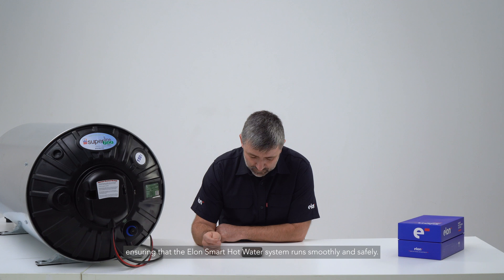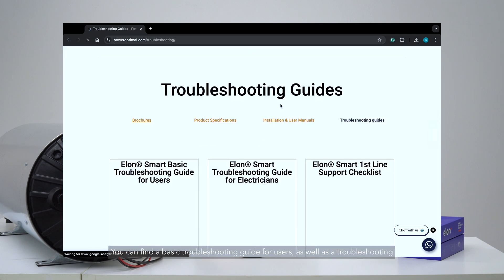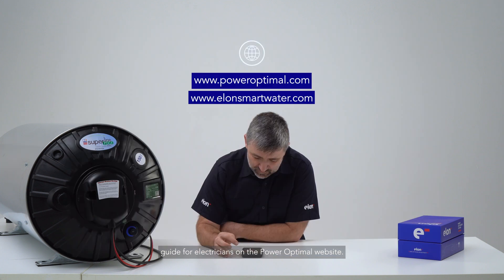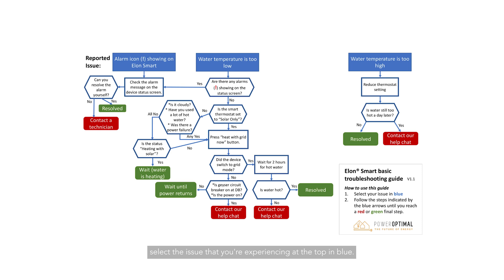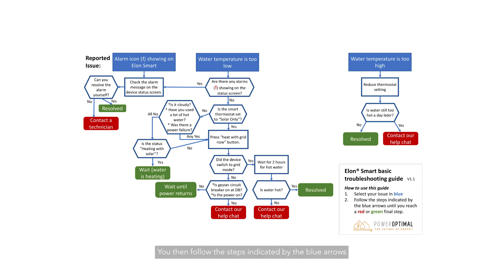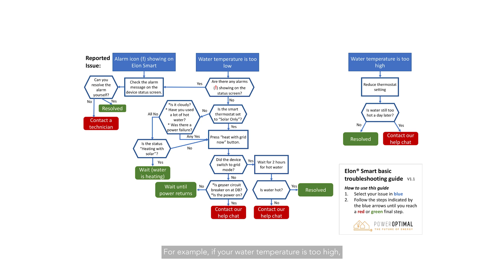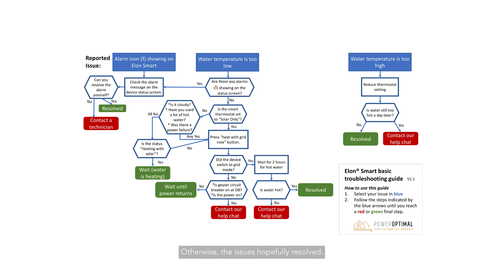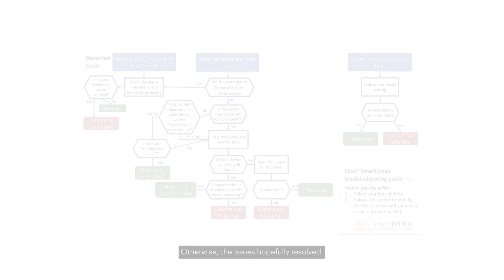Elon Smart Troubleshooting Guide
This troubleshooting guide is for INSTALLERS / ELECTRICIANS.